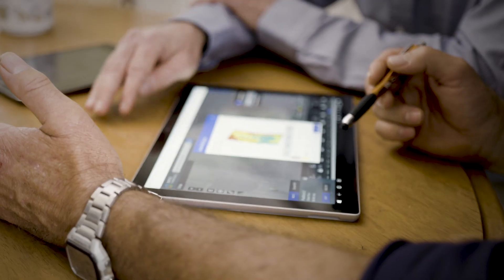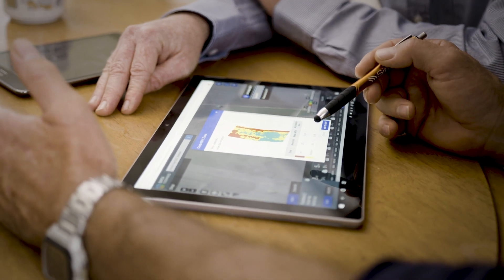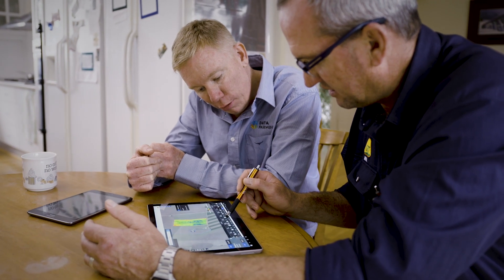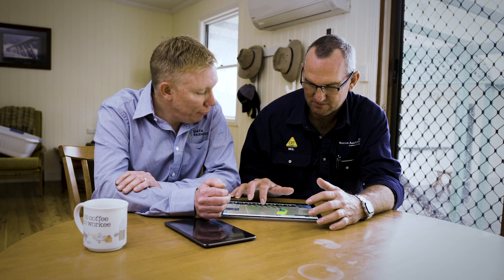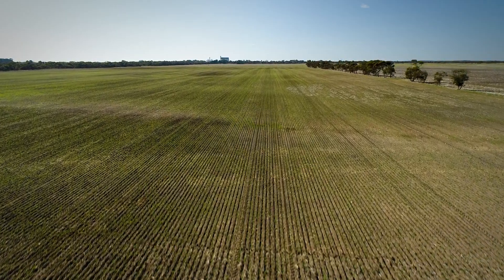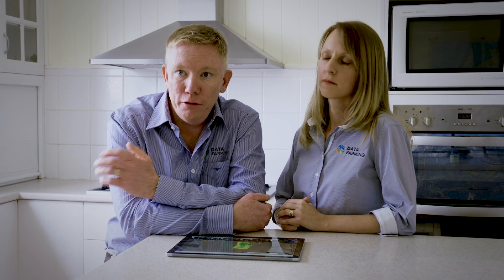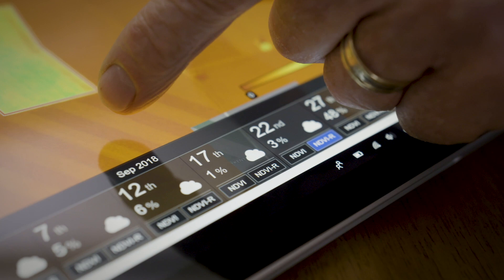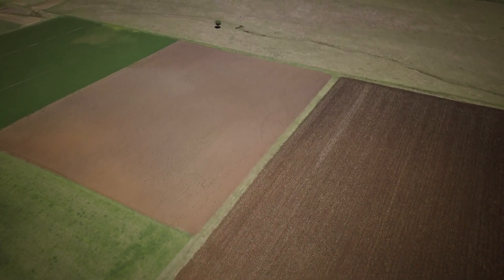Ruralco and DataFarming partnership 2018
DataFarming uses satellite imagery to deliver insights to agronomists and farmers about their crops